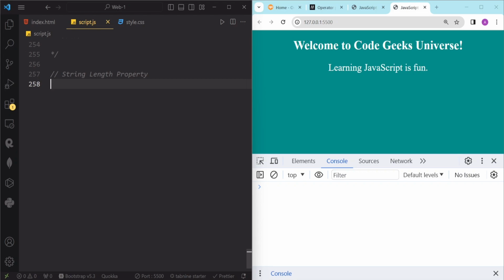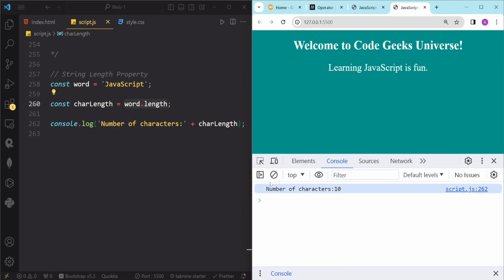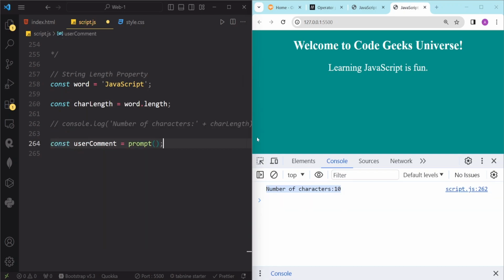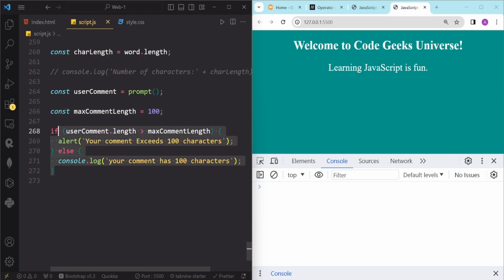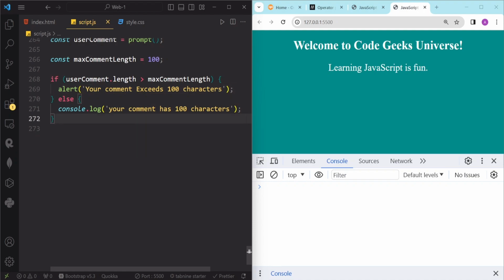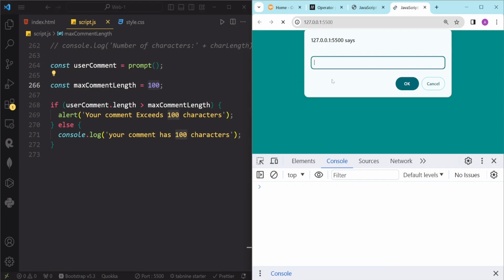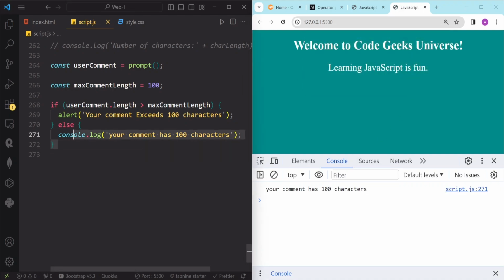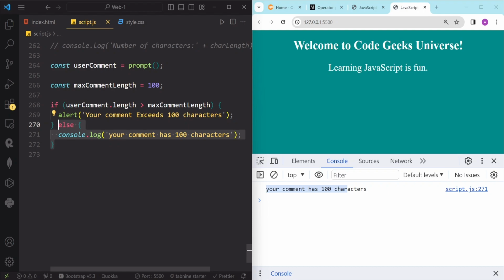JavaScript String Length Property | Full Stack Web Development | Web Development Tutorial #57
In today's JavaScript tutorial, we're diving deep into the String Length Property. 📏

Ever wondered how to easily count the characters in a string using JavaScript? Look no further! Learn how to leverage the .length property to measure your strings, perfect for web forms, character limits, and more.

🔵 What is String Length?
🔵 How to Use it in JavaScript

Whether you're a JavaScript beginner or looking to level up your coding game, this video has you covered. Join us in unraveling the secrets of JavaScript strings. 💪